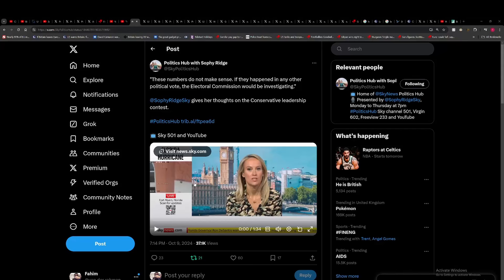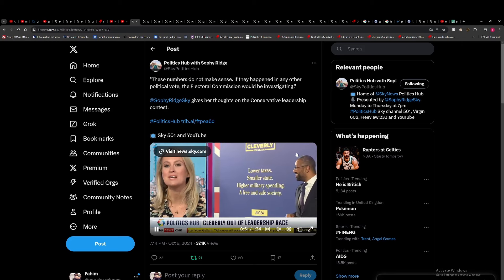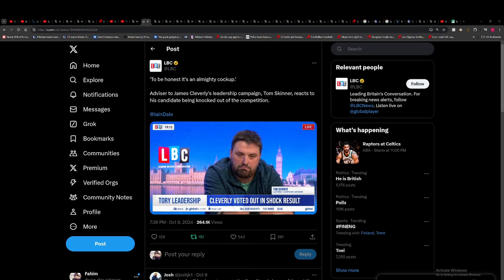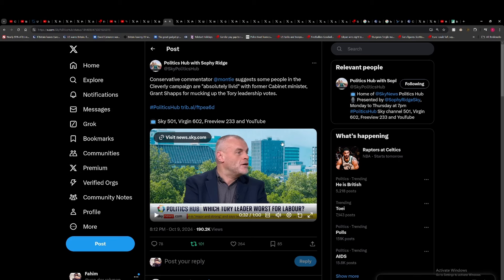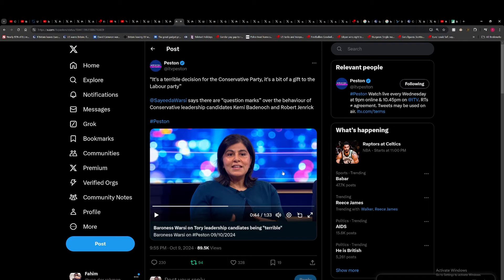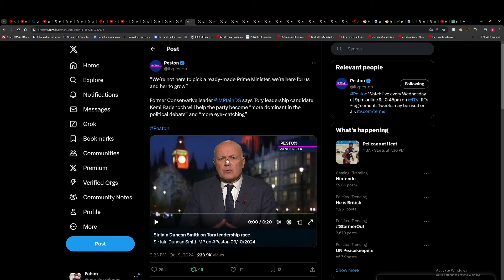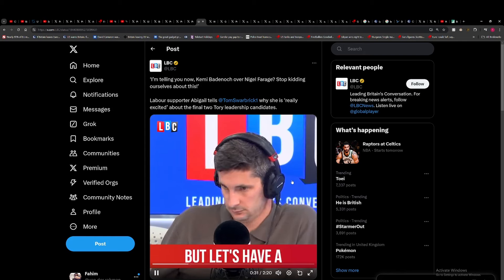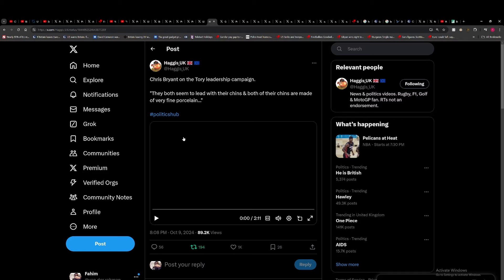Tom Cleverly fumbles the leadership race. The Tories have two clowns to pick from.